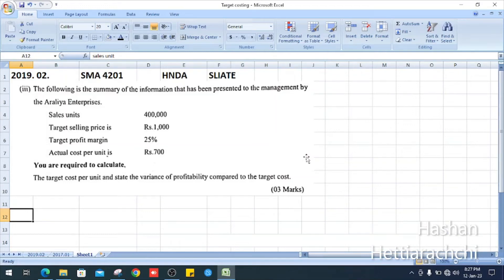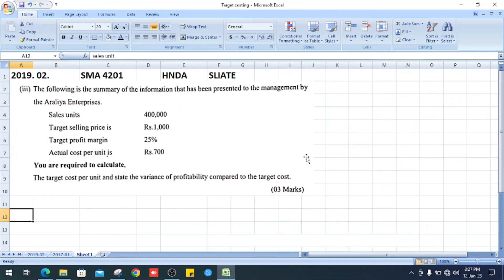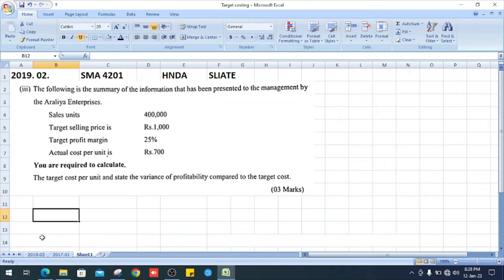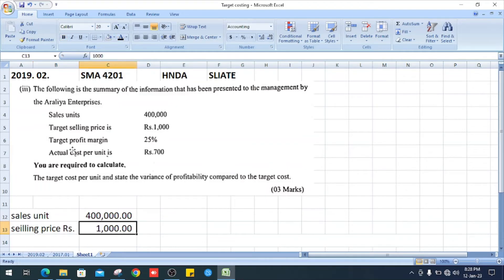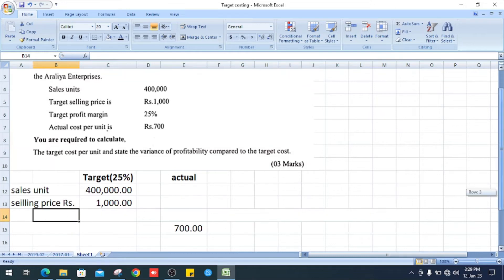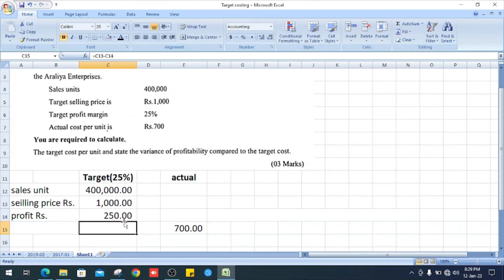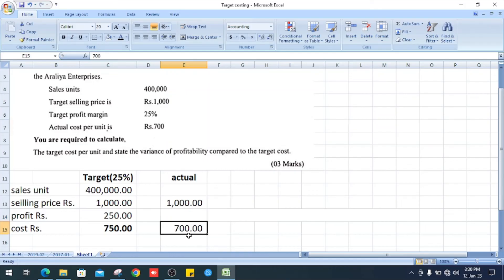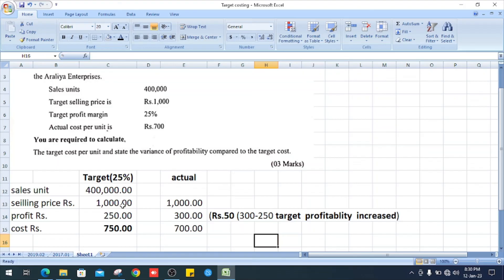HNDA | Past Paper | Strategic Management Accounting 4201 | 2019 Question No 02. iii | Target Costing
SLIATE
Higher National Diploma In Accountancy
Strategic Management Accounting 4201
2019 Past Paper
Question No 02. iii.